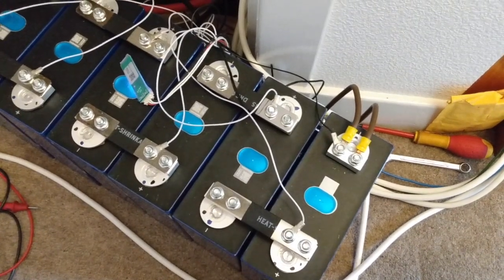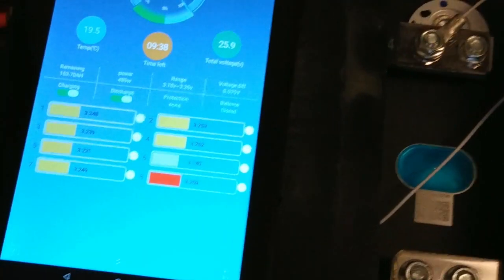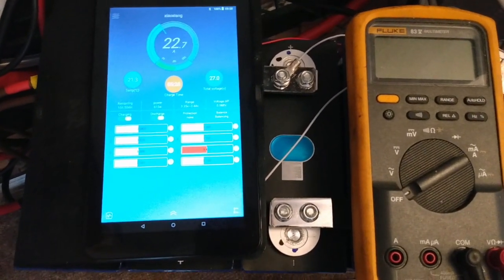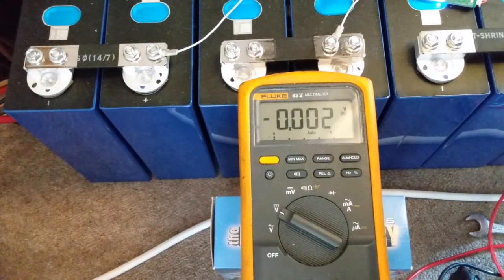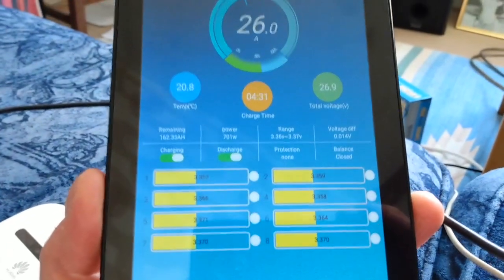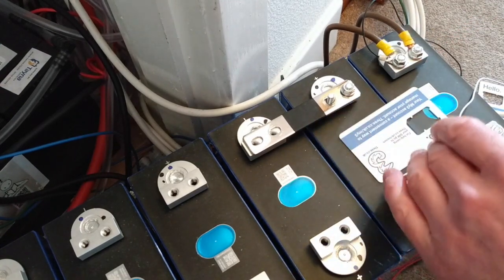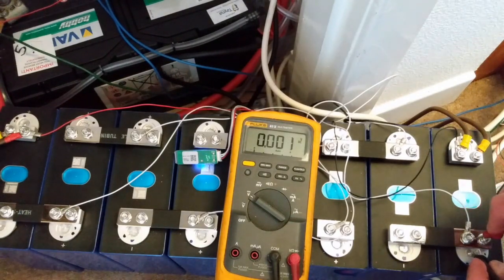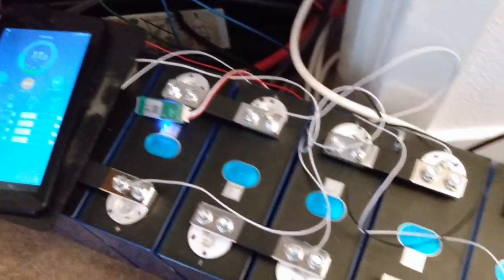EVE 280Ah JBD BMS LiFePO4 Cell Voltage Problem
Fixing a cell voltage problem displayed on the BMS during heavy charging and discharge currents. Bad busbar connections onto the cell terminals were to blame.
As mentioned in the video, here are the links to the channels I found helpful: